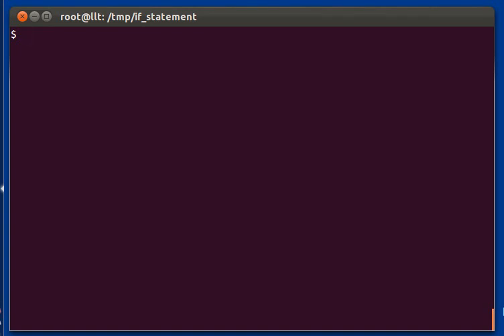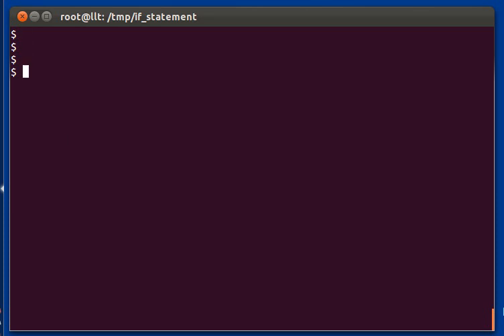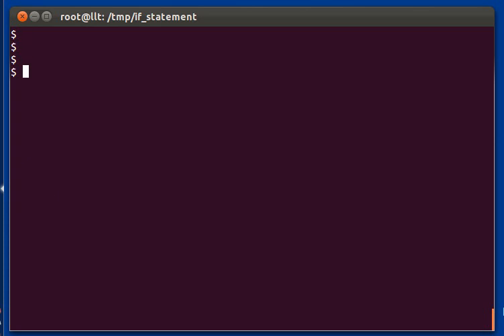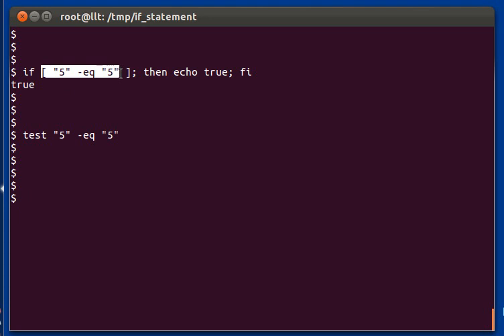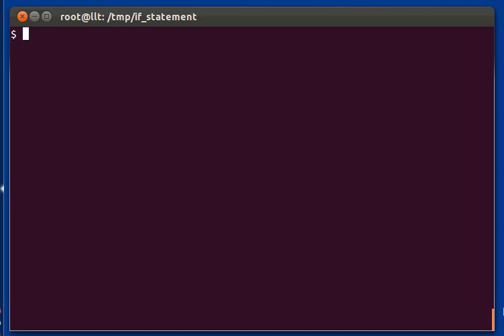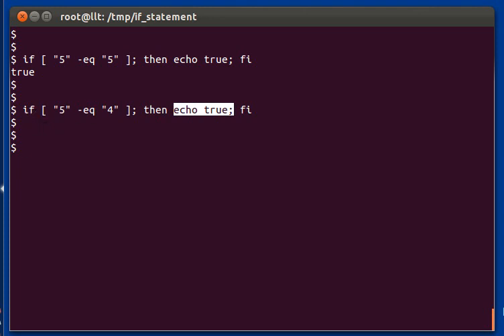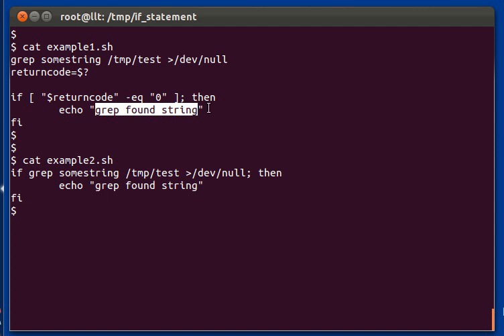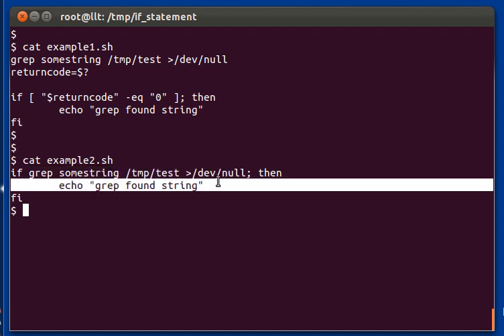Linux/UNIX Return codes, the test command, and the if statement.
Video about Linux/UNIX Return codes, the test command, and the if statement.